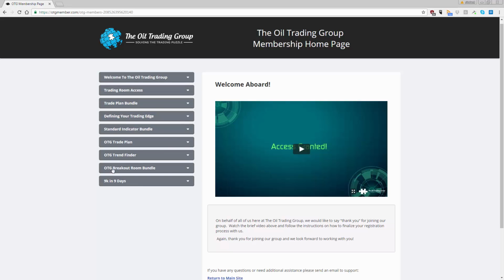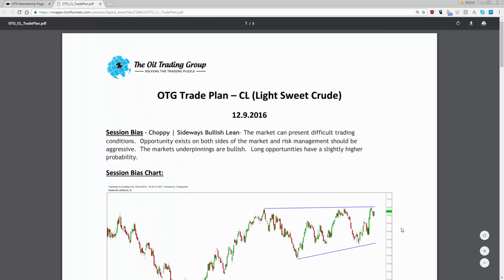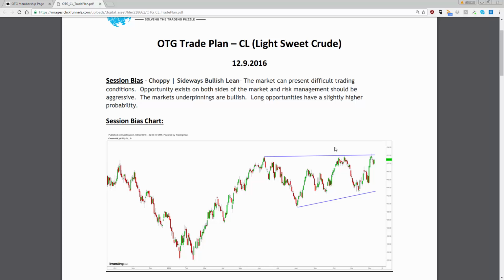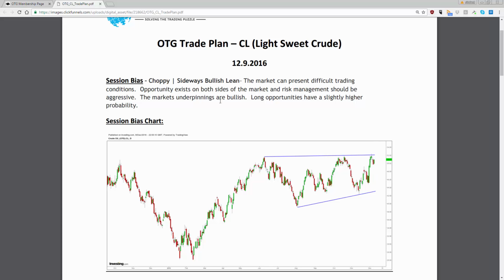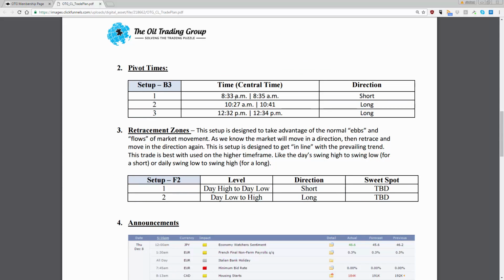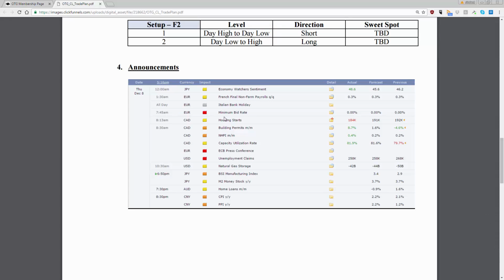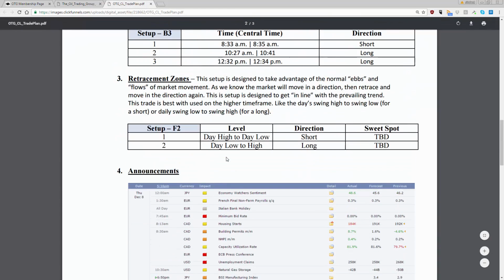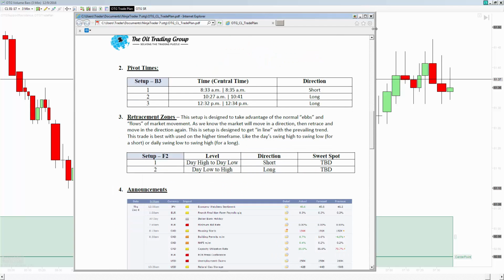PAVOS Trade Plan Review HD